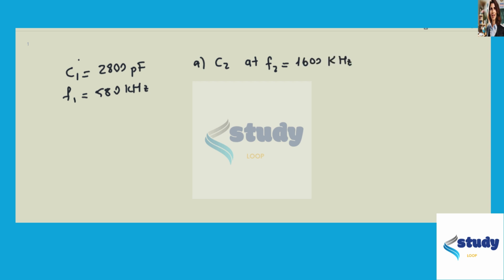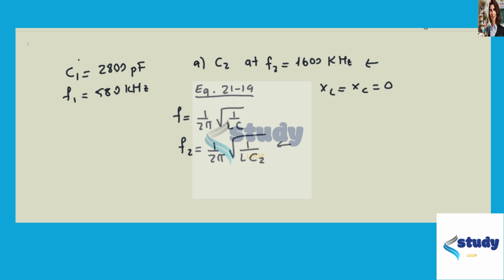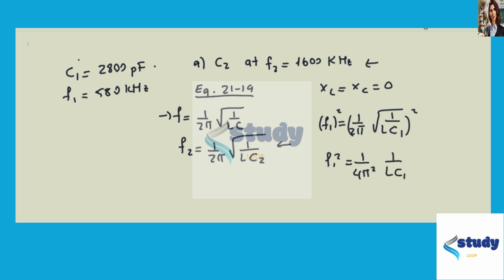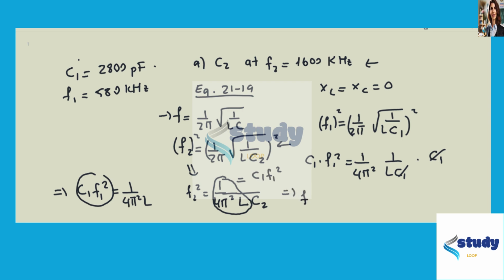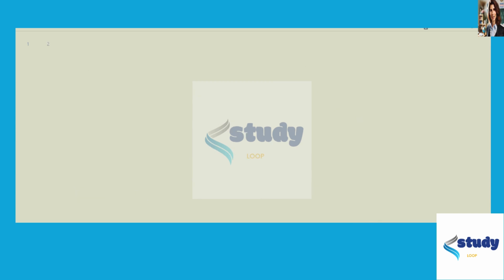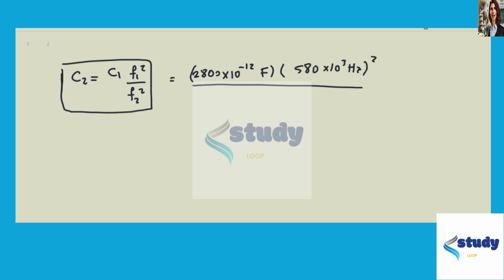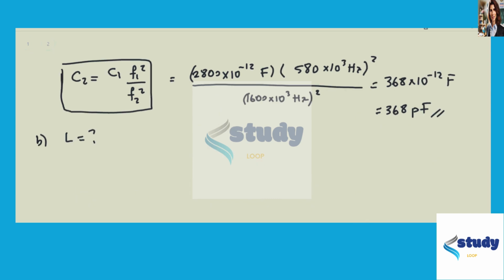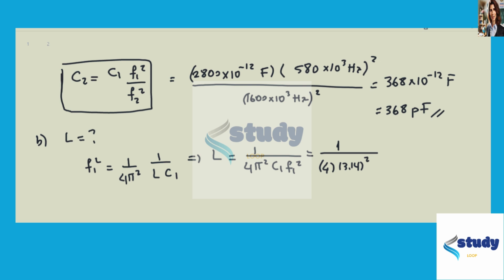[Physics] The variable capacitor in the tuner of an AM radio has a capacitance of 2800 pF when the r